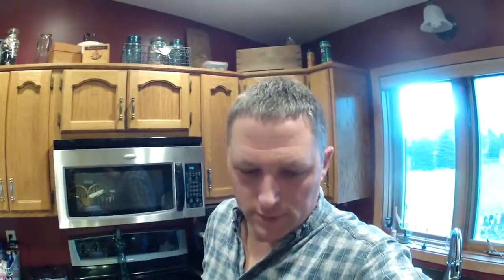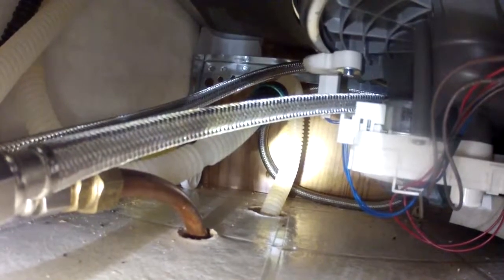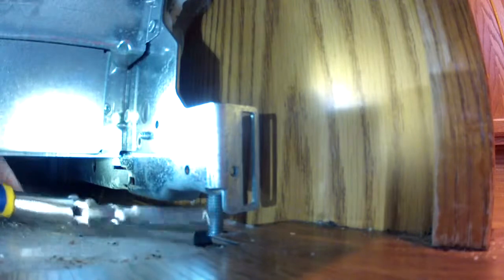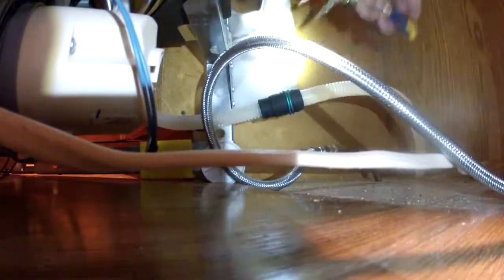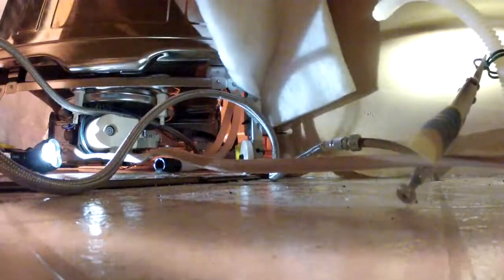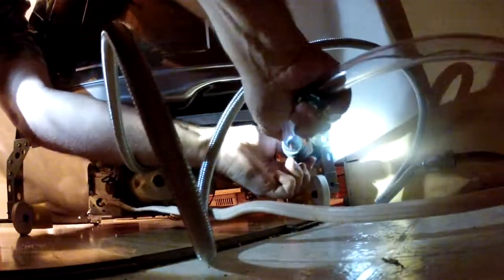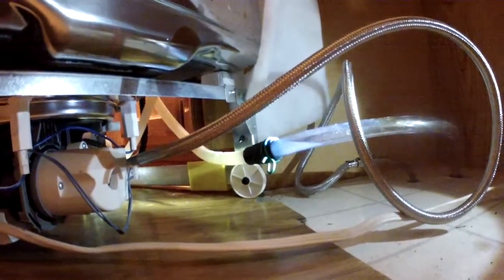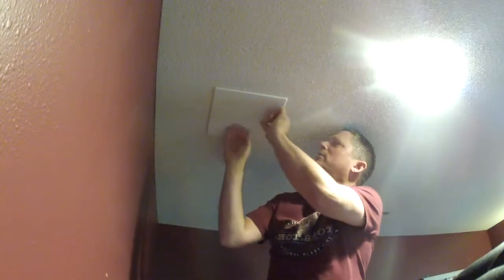Dishwasher Repair Drain Hose Replacement Do It Yourself PART 3